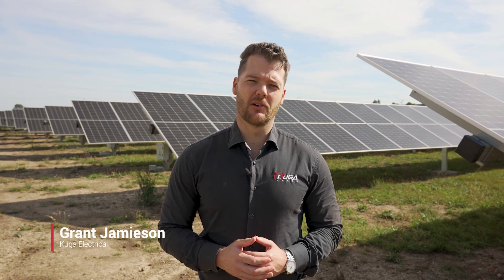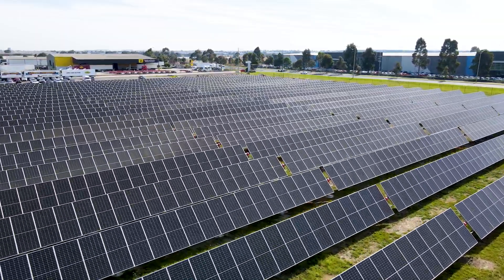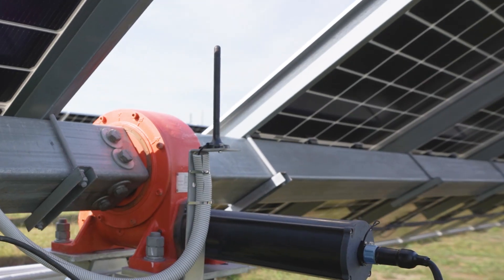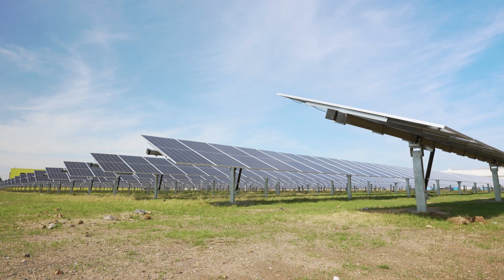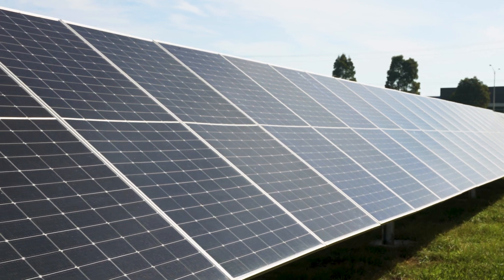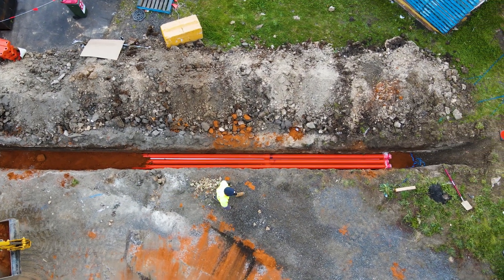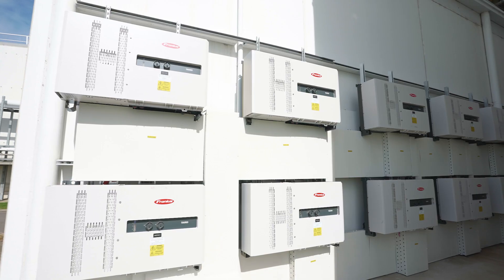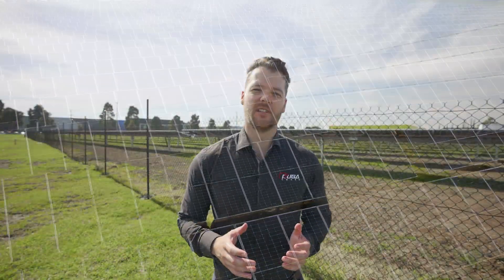1.56MW Solar Installation at Americold Laverton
Americold chose KUGA Electrical as their Engineering, Procurement, and Construction (EPC) partner to address the challenge of expanding solar capacity by utilizing the vacant land adjacent to the main road. The primary objective was to maximize solar production while maintaining peak efficiency. Furthermore, to meet the energy demands of Americold’s operations, a solution was needed that could substantially enhance solar yield.

KUGA’s solution was to develop a cutting-edge 1.56MW single-axis tracking ground-mounted system, which significantly enhances solar yield by approximately 30%. This solar installation is projected to deliver a substantial 2608MWh of clean energy annually to the site, significantly reducing 2597 Tonnes of carbon footprint. By completing all elements of the civil, electrical, and mechanical works in-house and with KUGA’s own assets, the return of the project was able to hit the metrics set by Americold.